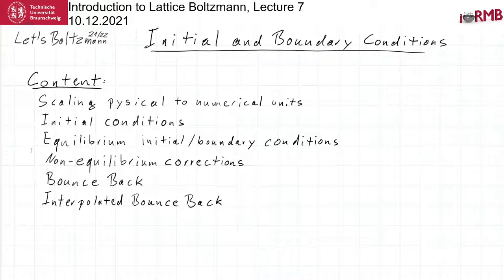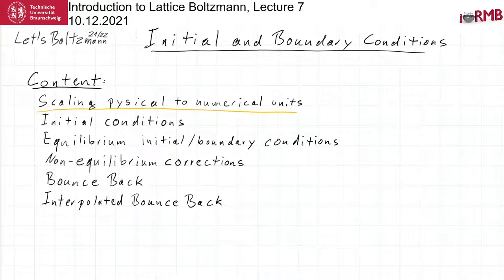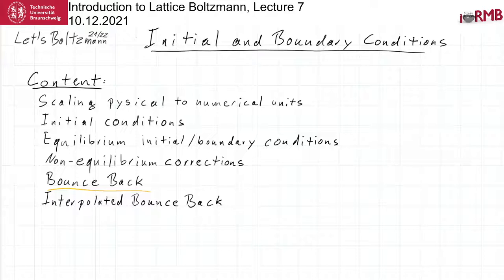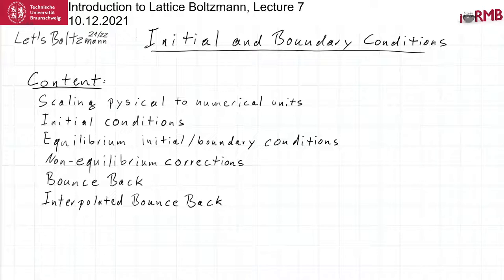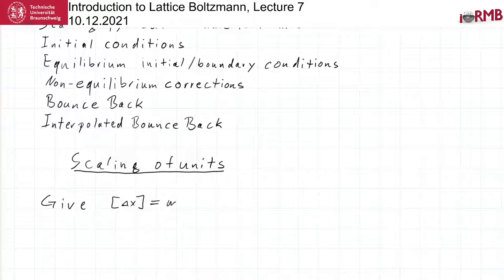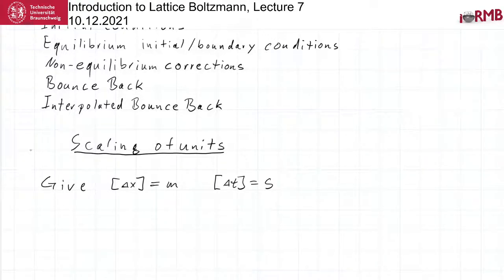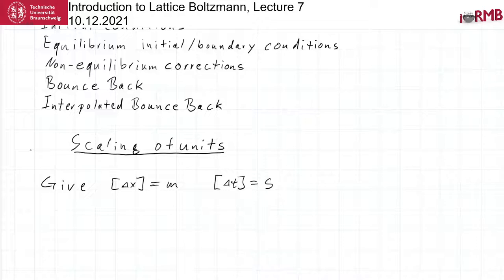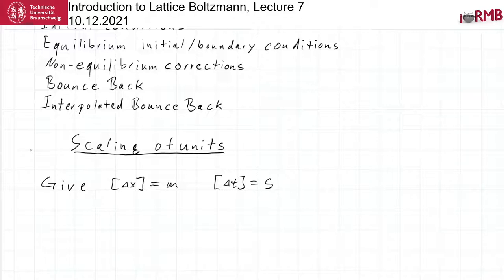Introduction to Lattice Boltzmann Lecture 7: Initial and boundary conditions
Content:
Scaling physical units - lattice units
Initial conditions
Equilibrium boundary conditions
Bounce back
Interpolated bounce back